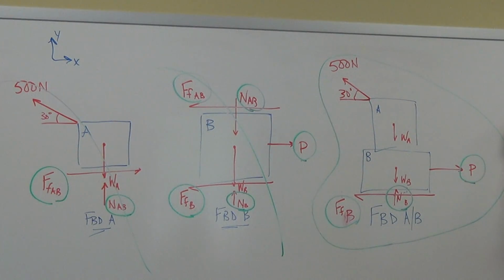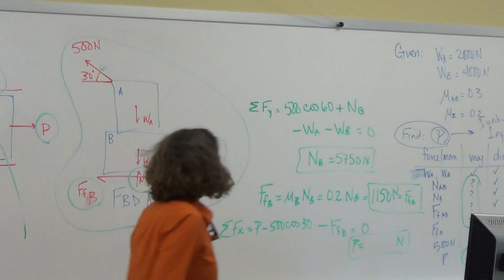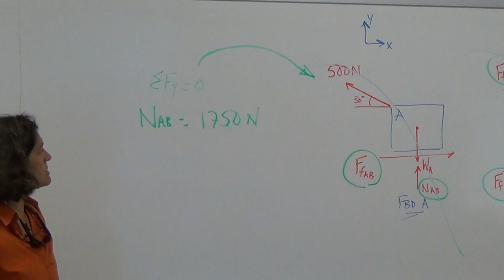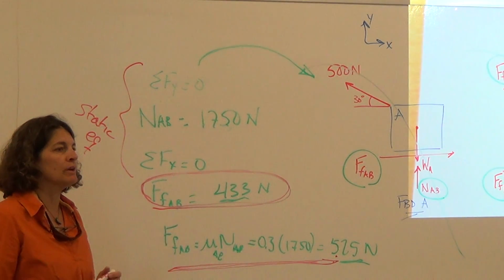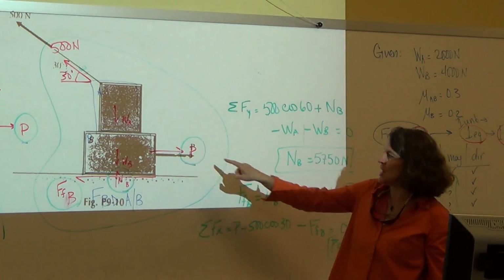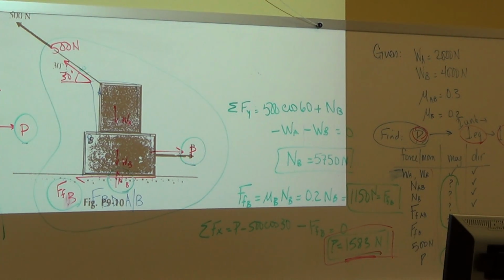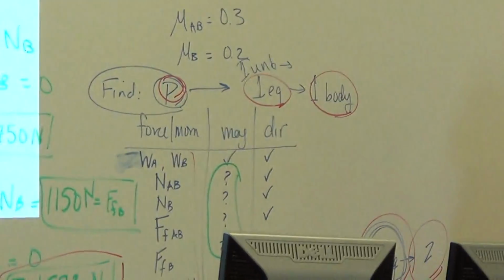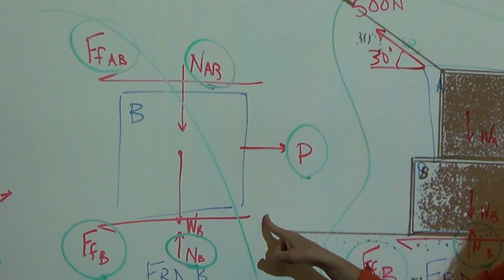April 24 Friction 4